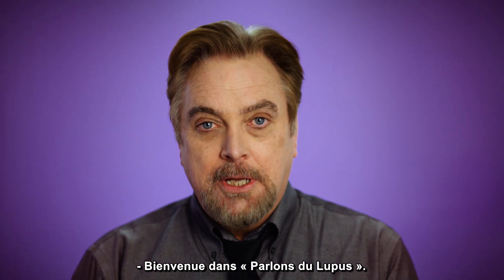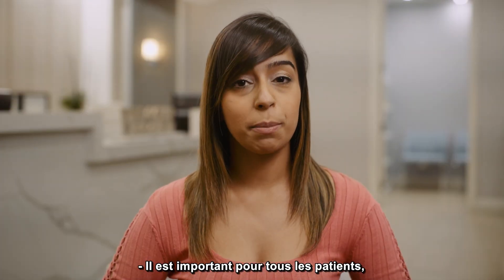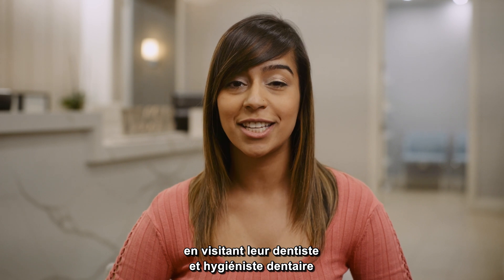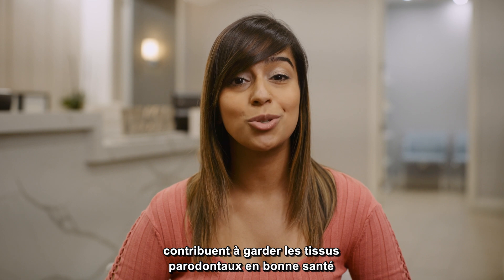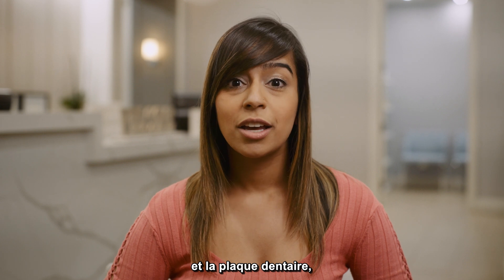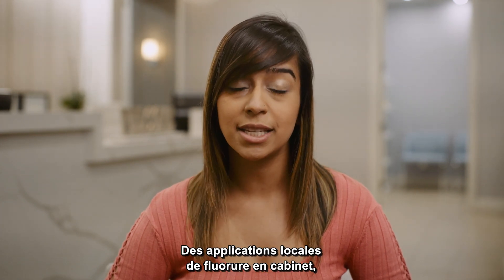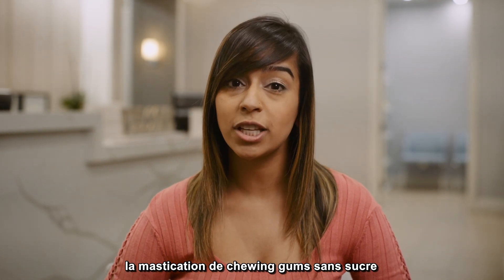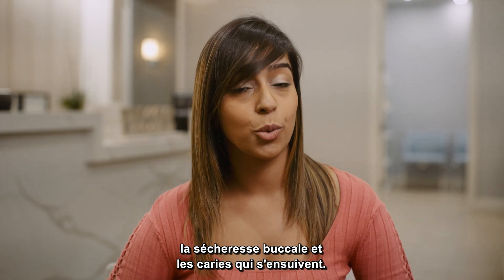Let's Talk Lupus: Lupus and Dental Treatment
Lupus Canada is joined by Dr. Khanna, from Beacon Hill Dental Centre, for this week's Let's Talk Lupus video! Dr. Khanna discusses dental issues and preventative treatment for lupus patients. Thank you for your support!